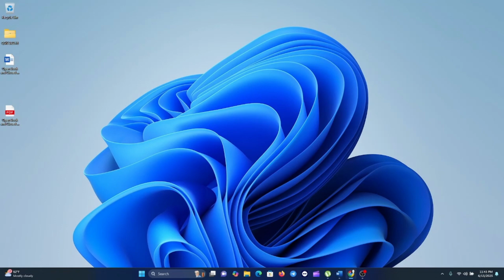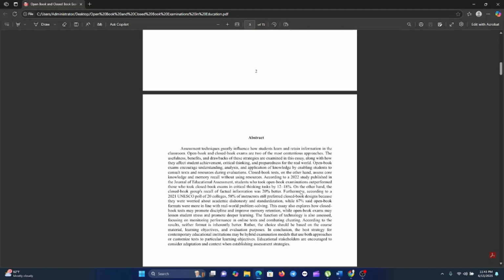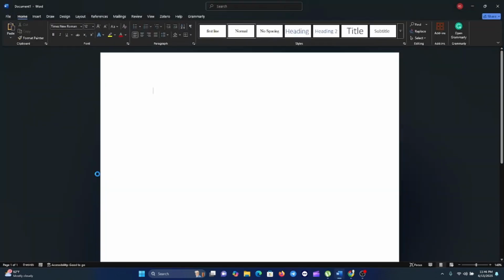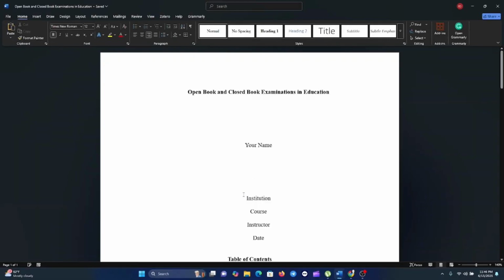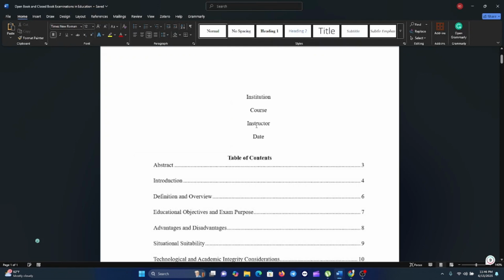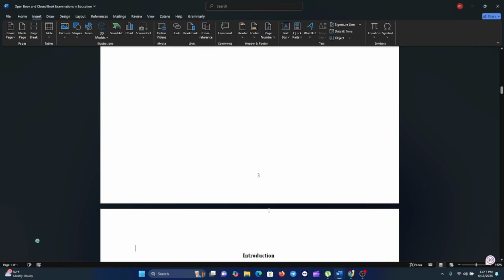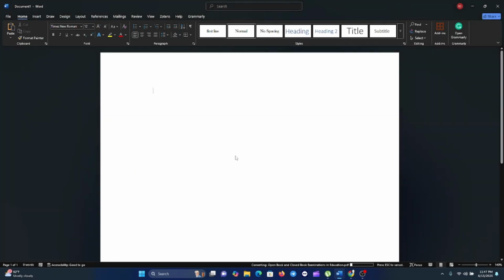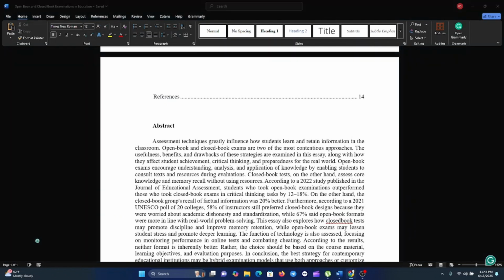How to Open a PDF in Word (Finally the Right Way!)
Want to edit a PDF in Word? This tutorial shows you how to open any PDF file in Microsoft Word the correct way, so it keeps as much of the original layout as possible. Includes tips on formatting, editing, and saving your PDF back again!